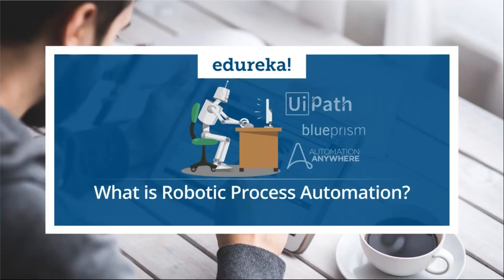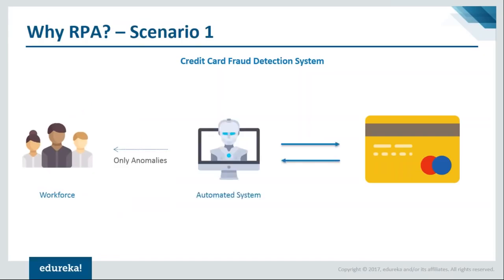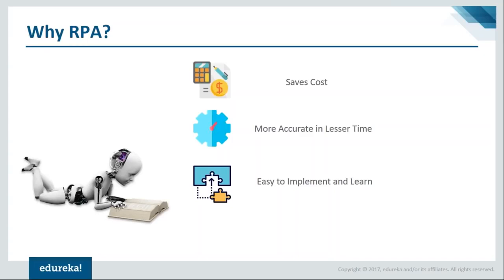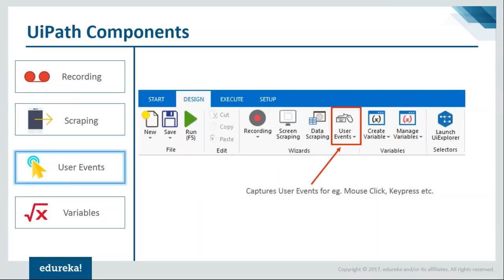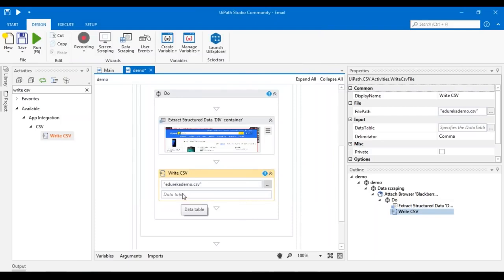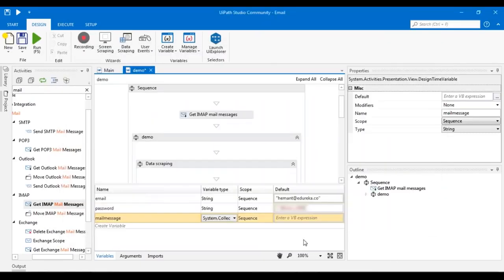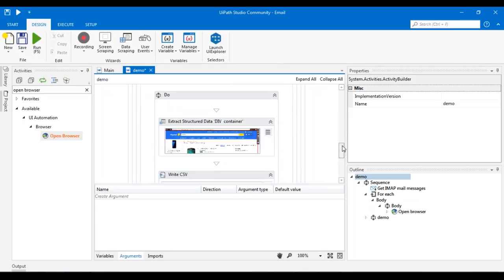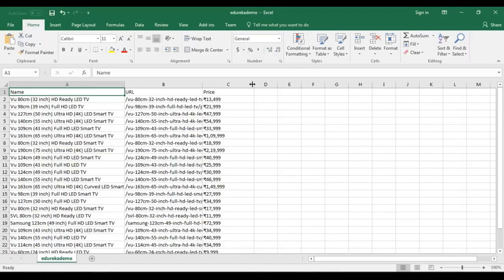What is RPA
RPA Process